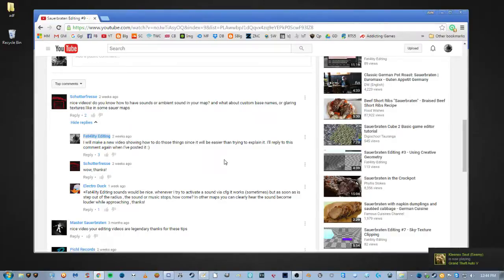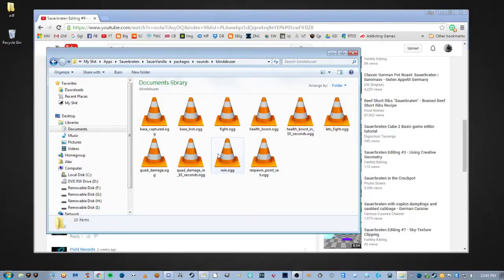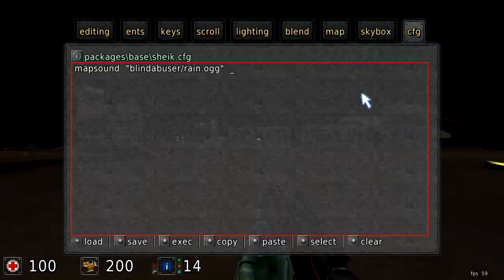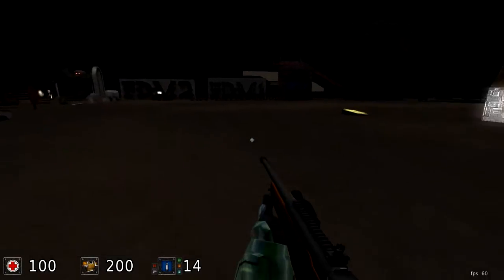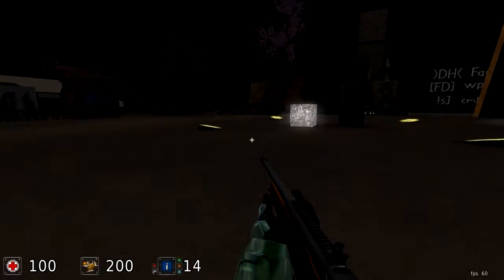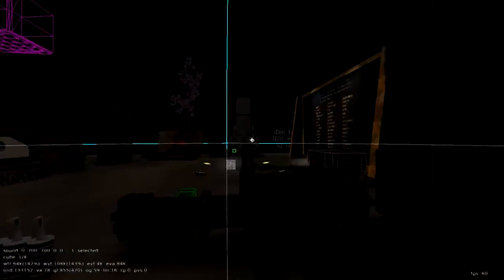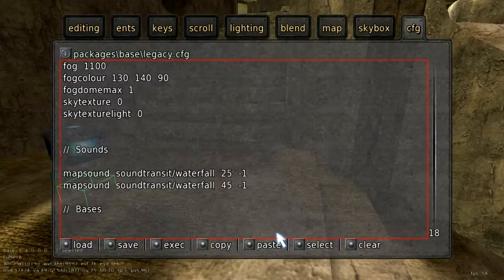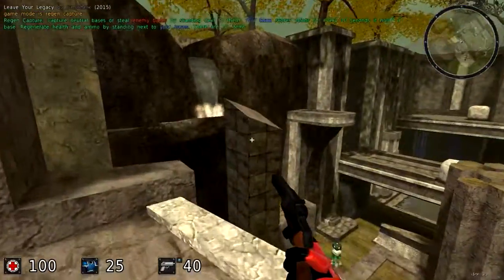Sauerbraten Editing #10 - Map Sounds and Base Names